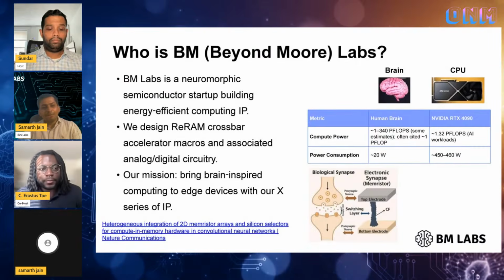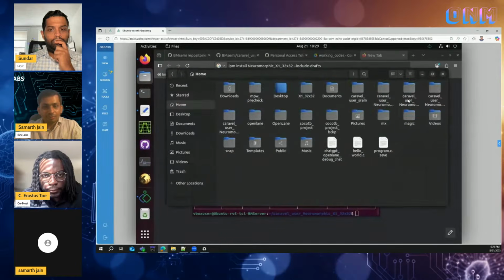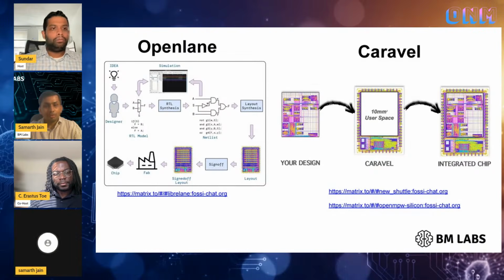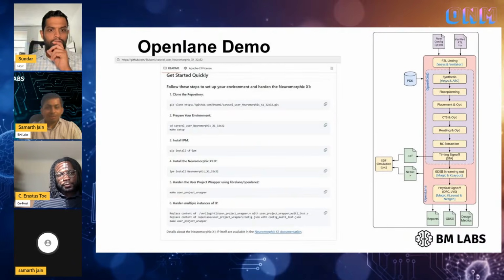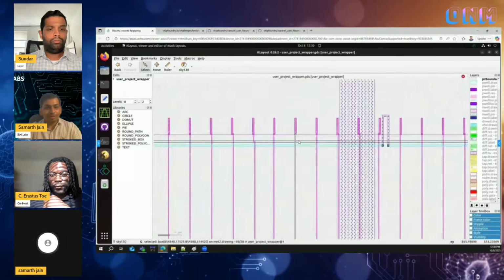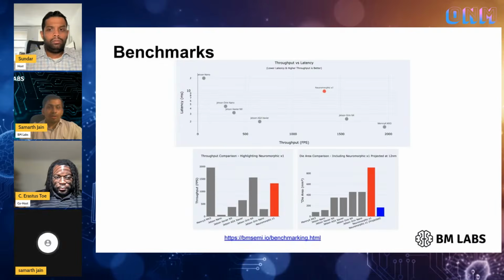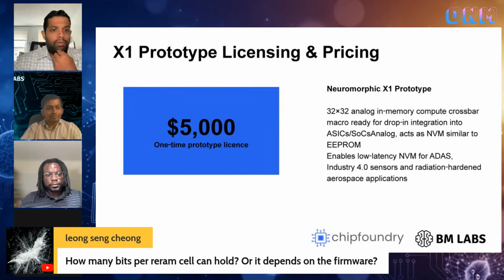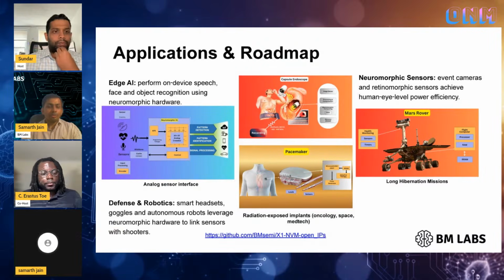Architecting Neuromorphic SoCs with ReRAM and Open-Source Tools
Join us for a special Hacking Hour with Samarth Jain, Co-Founder of BM LABS, for a technical deep-dive into designing neuromorphic hardware with open-source tools. This session provides a practical guide to architecting a System-on-Chip (SoC) and introduces the NVM Power-Up Design Contest—a unique opportunity to get your design fabricated for free.
What You’ll Learn:

    From Research to Product: Hear about Samarth’s journey from a student research project and a Nature Communications paper to founding BM LABS.
    Open-Source ASIC Tools: Get an overview of the open-source ecosystem, including Caravel, OpenLane2/LibreLane, and their role in neuromorphic hardware development.
    Hands-On Demonstration: Learn how to architect a working SoC that strategically uses ReRAM NVM IP on the SkyWater SKY130 process.
    The NVM Power-Up Contest: Discover the contest timeline, project goals, and how you can apply the skills from this talk to compete for a free fabrication spot on the November shuttle.

This event is perfect for students and researchers who aspire to turn their academic work into real-world hardware and for anyone interested in the practical side of neuromorphic chip design.